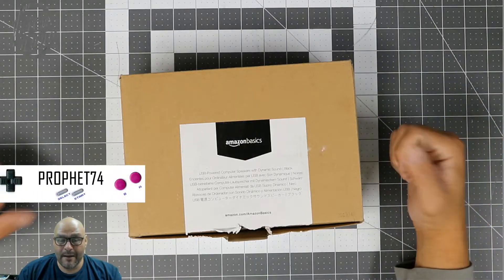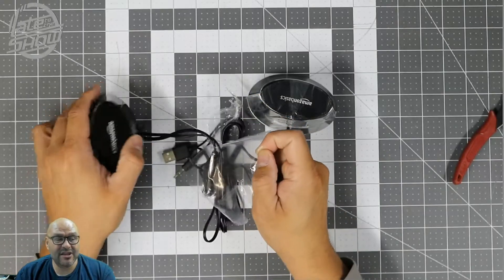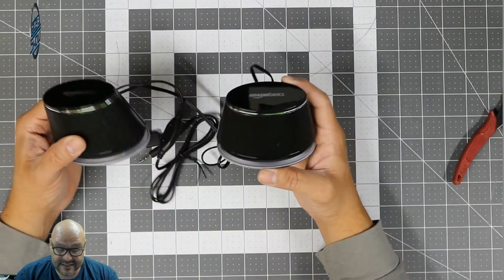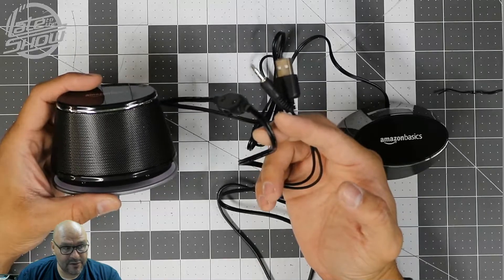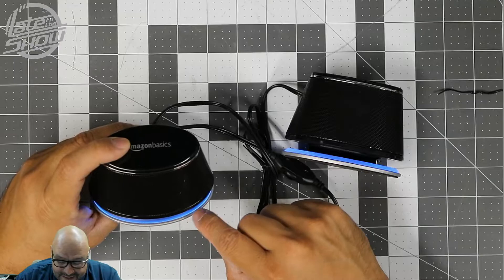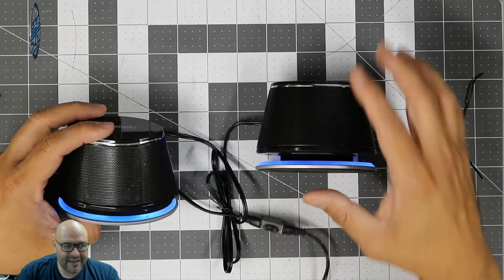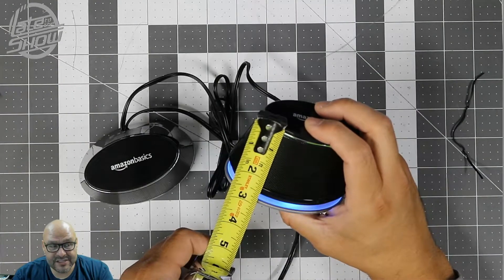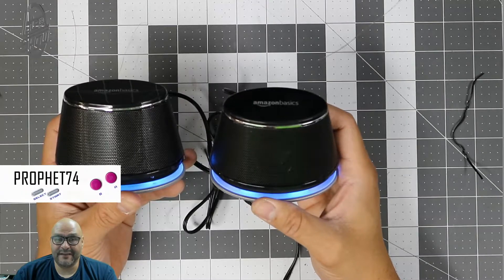AmazonBasics Computer Speakers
AmazonBasics USB-Powered PC Computer Speakers with Dynamic Sound | Silver